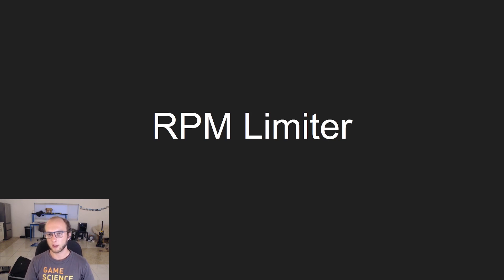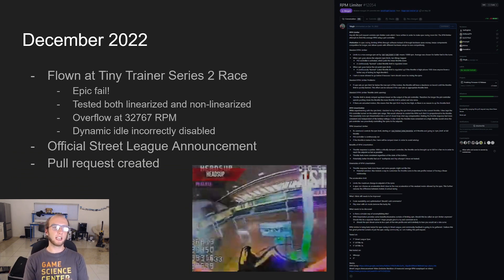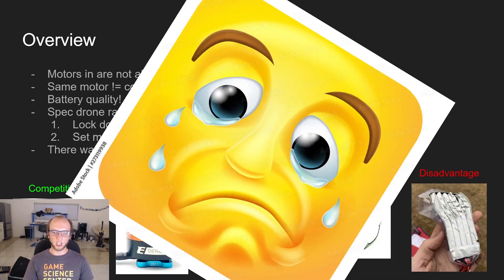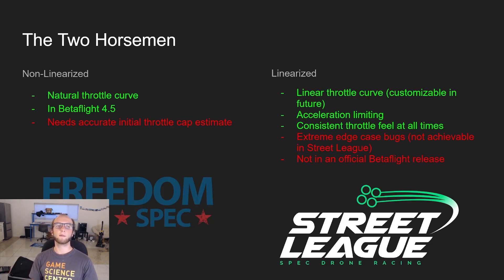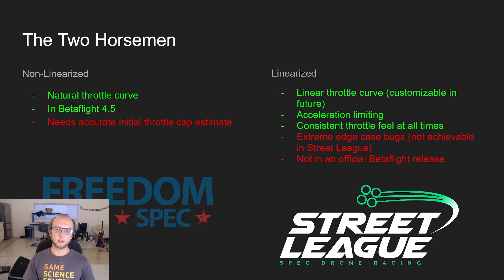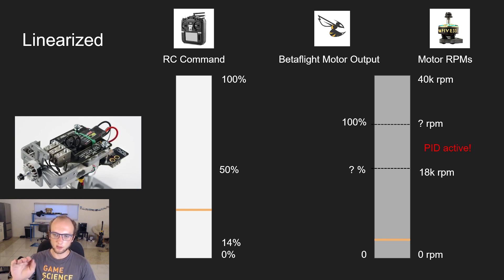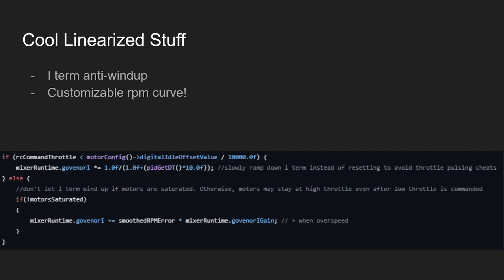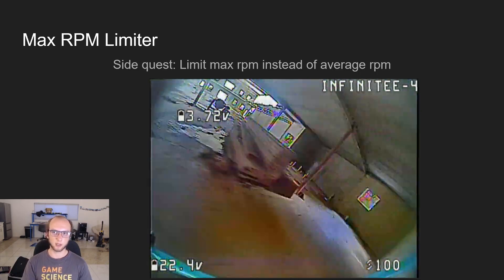Software RPM Limiting for Drone Racing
Hey all, really proud of this project, fyi this video is mostly geared towards people in the drone racing community. RPM limiter will be coming officially in betaflight 4.5 and is a requirement to run in Freedom Spec or Street League. Each spec has a spec propeller and minimum weight. Street League uses hex verification to ensure that it is not possible to cheat.

Betaflight PR (great insight into the work and history of the rpm limiter)